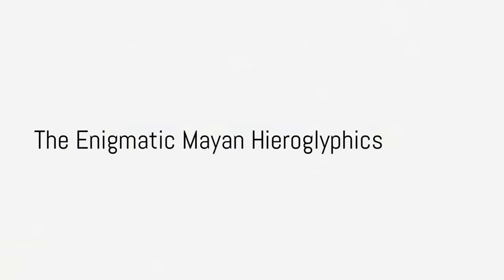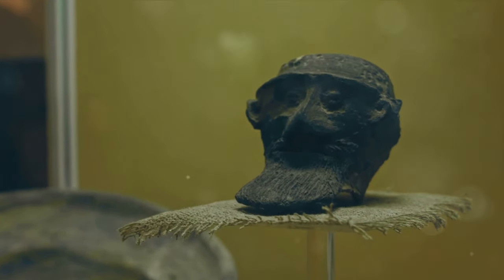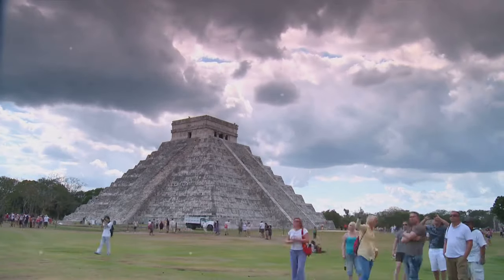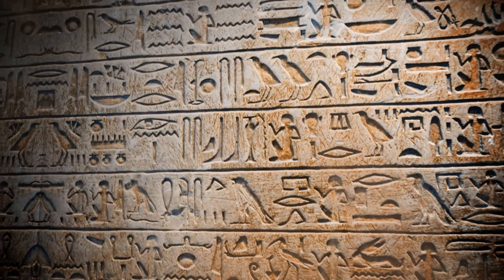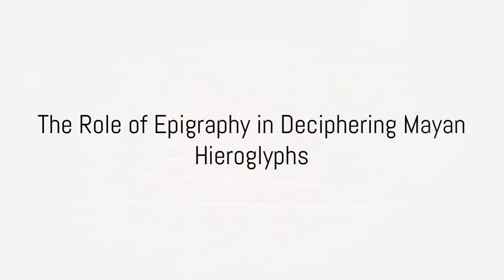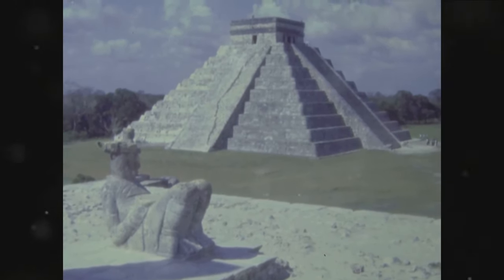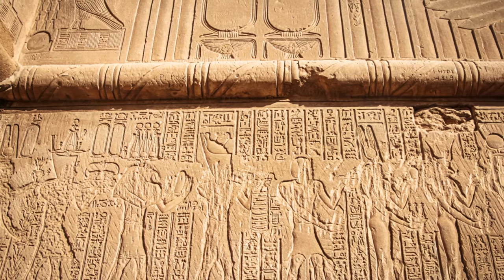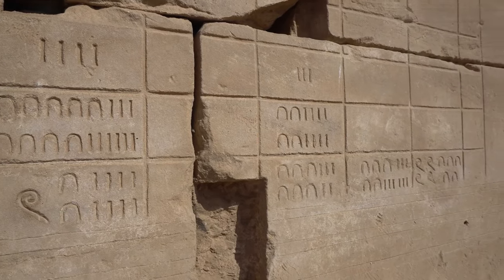Ancient Mayan Writing: Deciphering a Mysterious Legacy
Unravel the mystery of the ancient Mayan hieroglyphics with us as we decode the top 10 most fascinating symbols in this video!